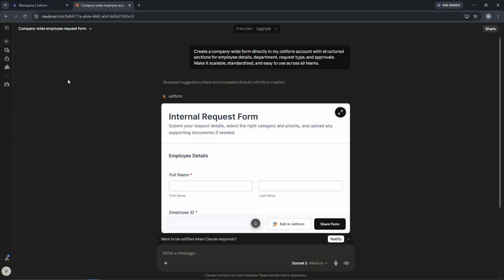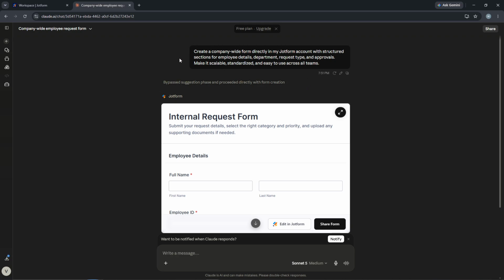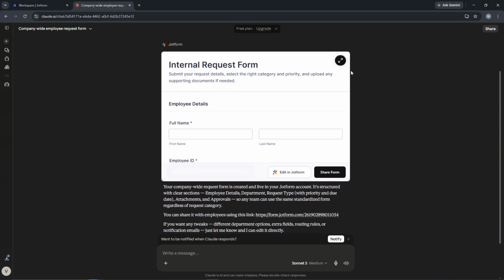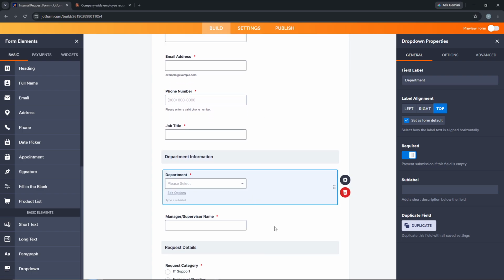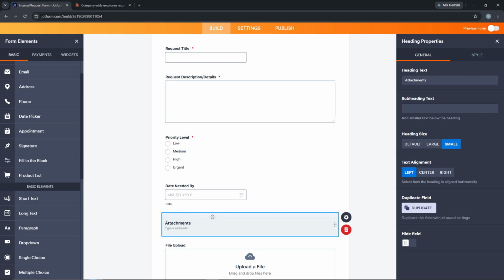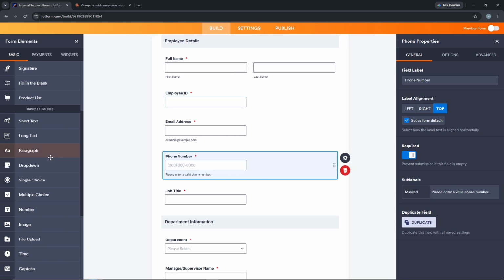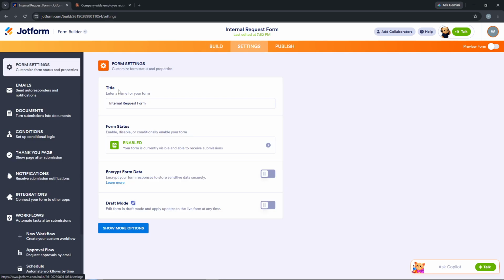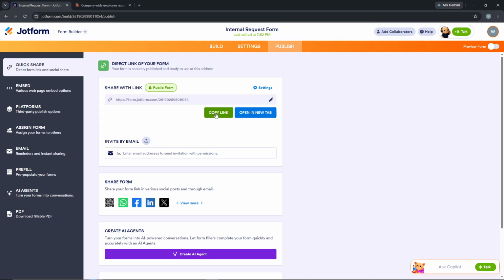How to Create Company-Wide Forms in Jotform Using Claude AI (Business Guide 2026)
Learn how to create company-wide forms in Jotform using Claude AI step by step.

Perfect for standardizing internal processes and collecting information across your organization.